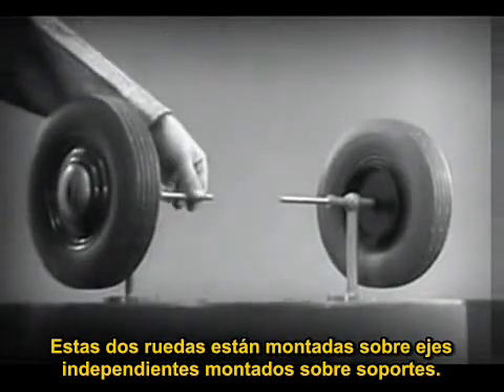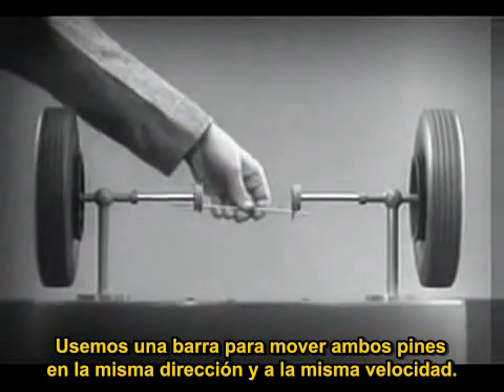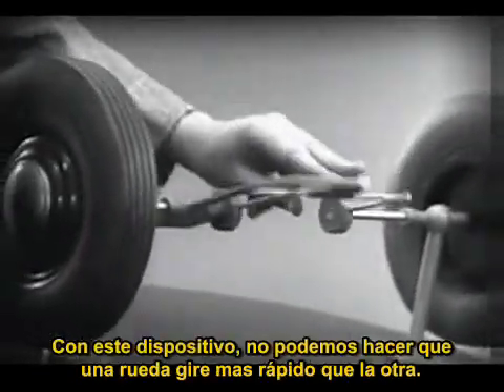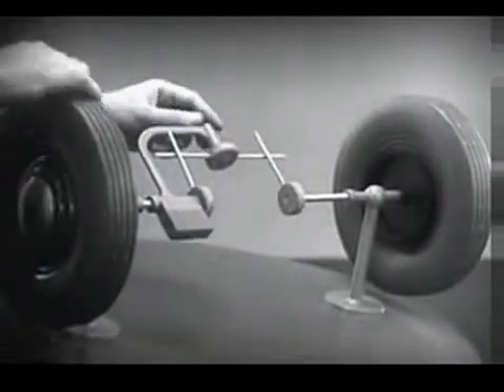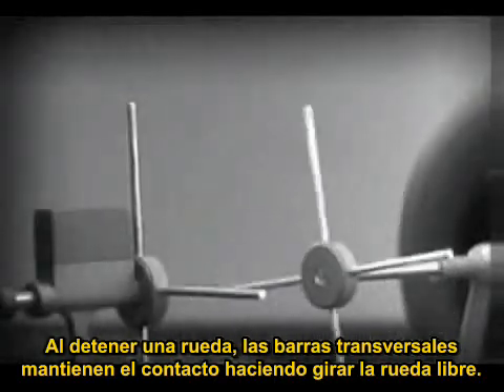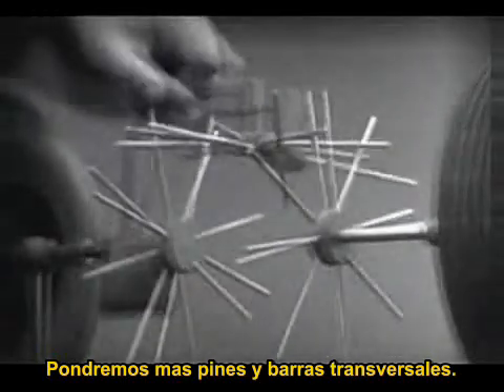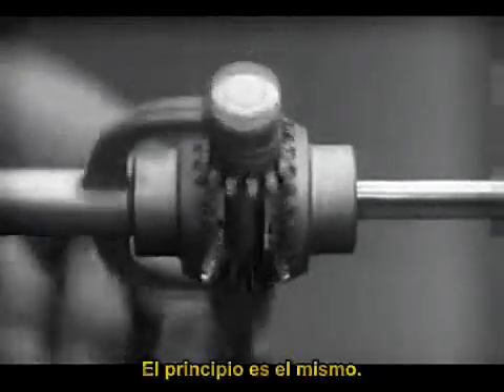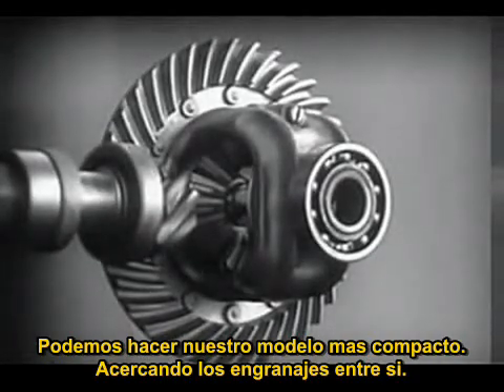Funcionamiento de un diferencial (subtitulado)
Este video es una fracción de uno producido hace muchos años por la empresa Chevrolet.
Tiene el audio original y un subtitulado en castellano.